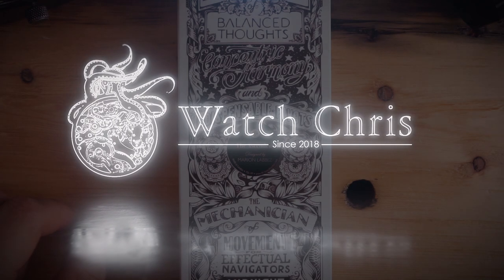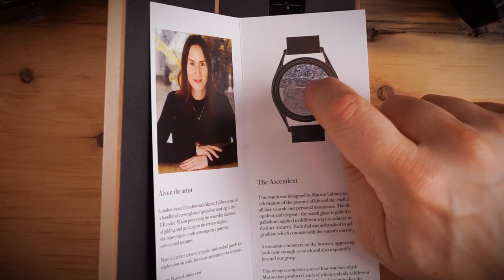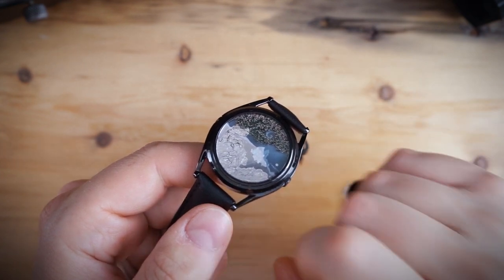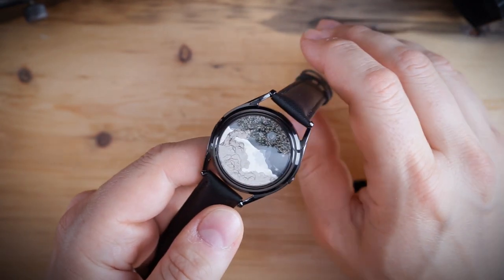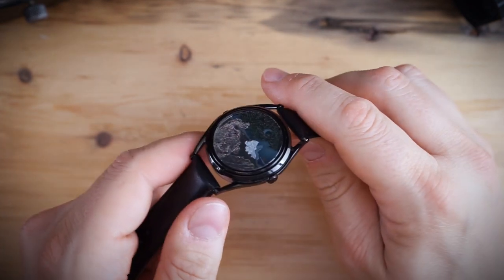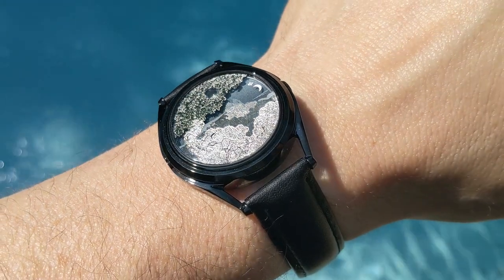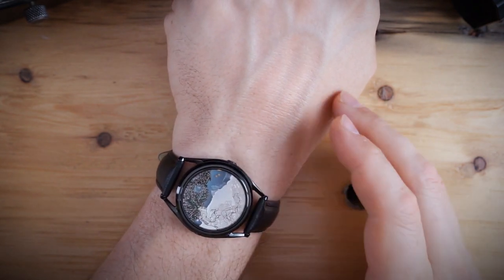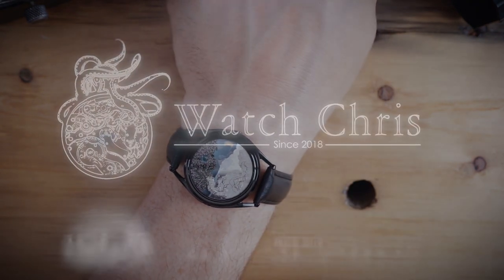Mr Jones Watches Ascendent Jump Hour Automatic Art watch. Gilded Dial a different Take On Time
Mr Jones Watches Ascendent Jump Hour Automatic Art watch. Gilded Dial a different Take On Time . Today we look at the very different Ascendent by Mr Jones Watches. Powered by a Seagul automatic with a jump hour display.